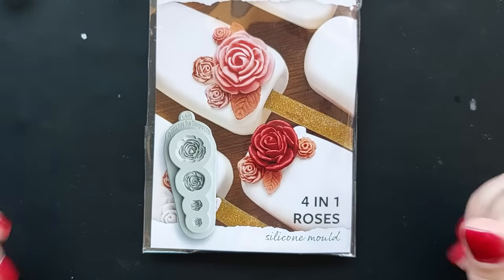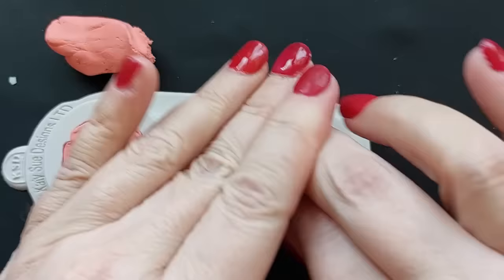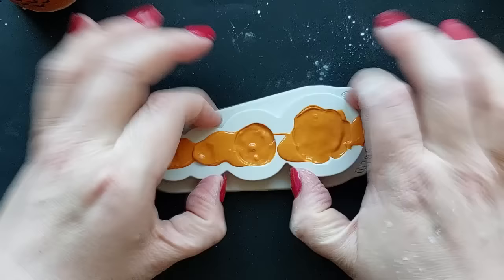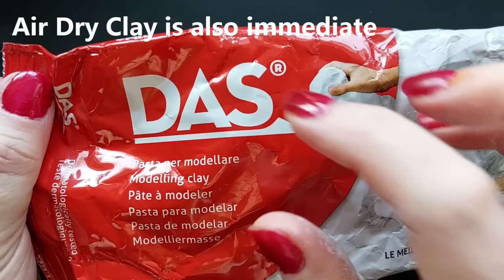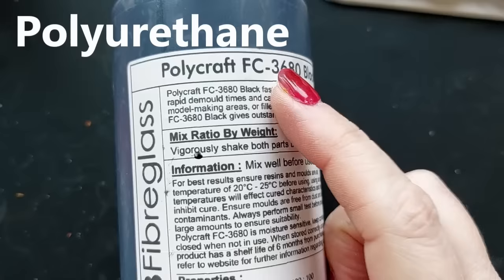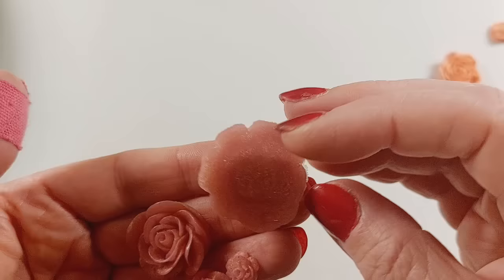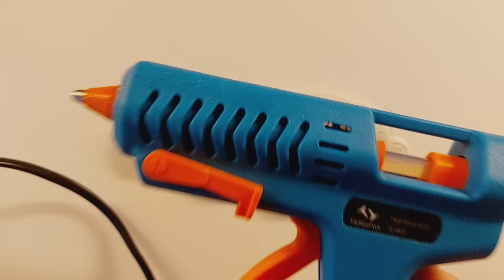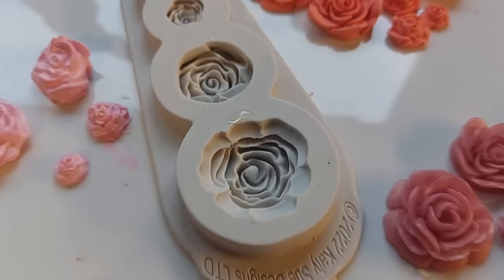You WILL BE STUNNED - ONE MOULD - Taking RISKS ! A world of CHOICE *MUST SEE*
Heyyyyyy lovelies, I am beyond excited to bring you this video. I purchased another stunning Katy Sue Mould from Amazon. I decided to look at all of the ways and possibilities that one mould has to offer. A little different from me but I hope to inspire you to use the moulds you have with so many different mediums. This is the Rose Katy Sue mould and I am using 6 different techniques to make a casting from just the one mould.

Canada link: sadly I could not find this mould on Amazon Canada however there is a flower alternative

UK Amazon Storefront
USA  Amazon storefront

10% code ClaireCC10

10% code: ClaireCC10

Code: CLAIRESCRAFTYCORNER

Code: CCCTECK

Code: CLAIRECC10

code: CLAIREBURGESS